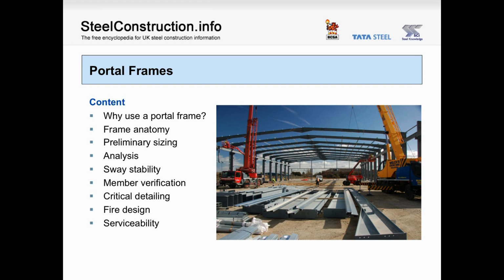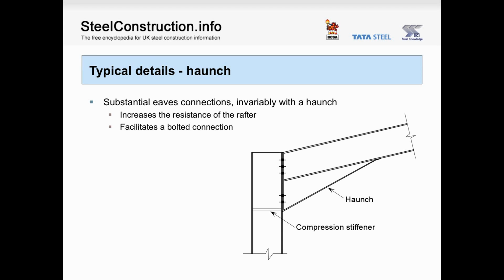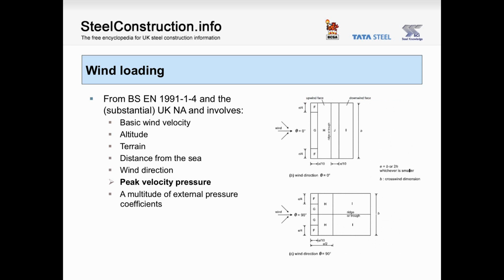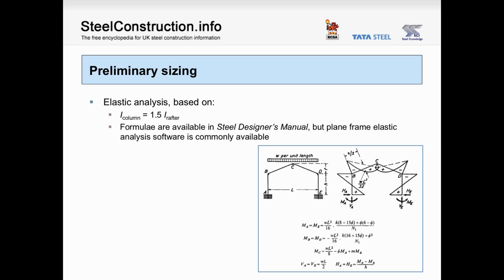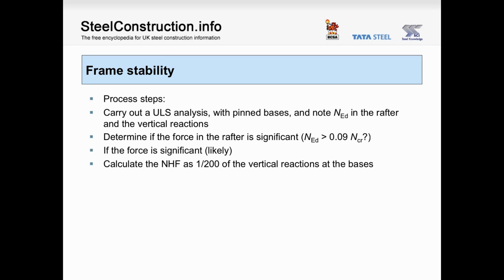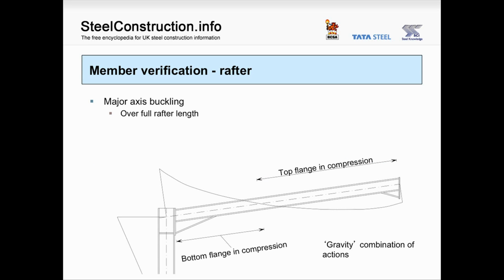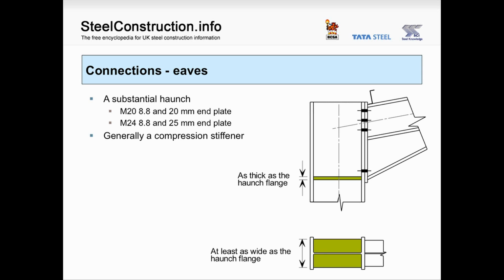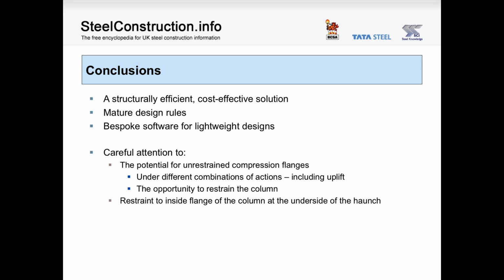David_brown_portal_frames_v10.mp4